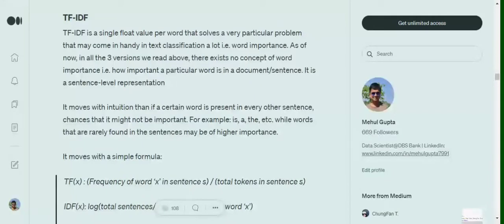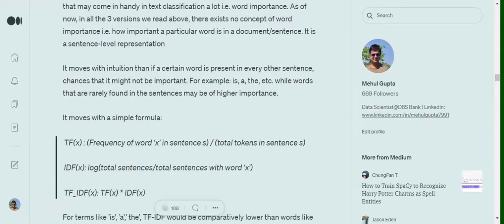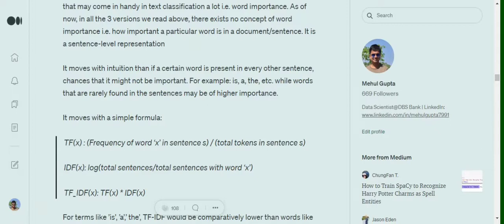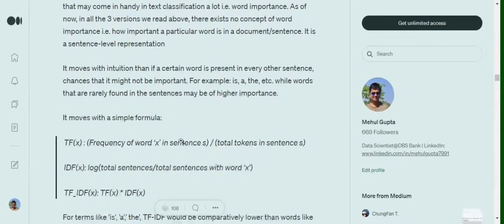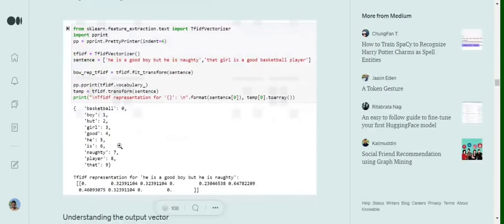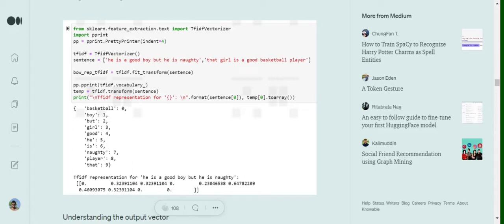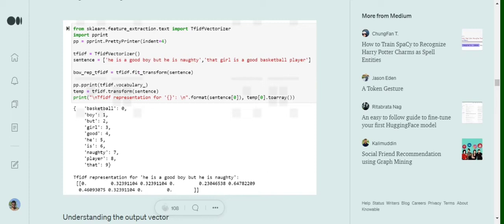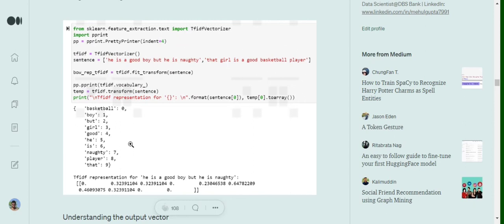What is TF IDF in NLP?